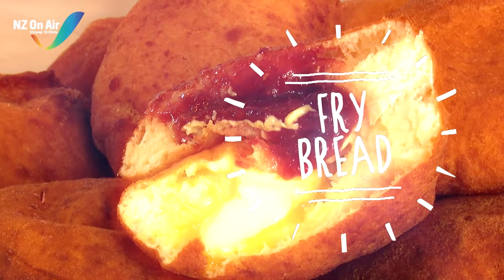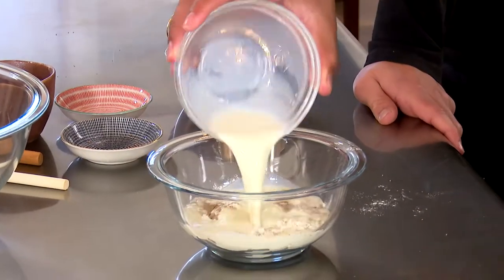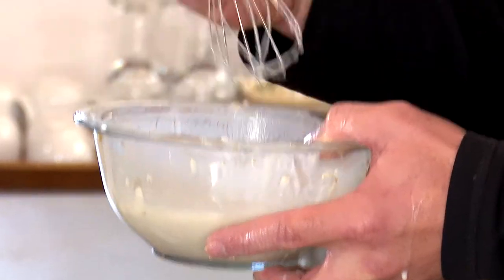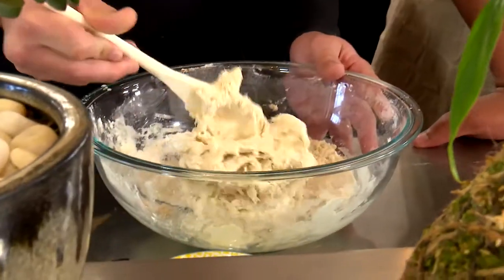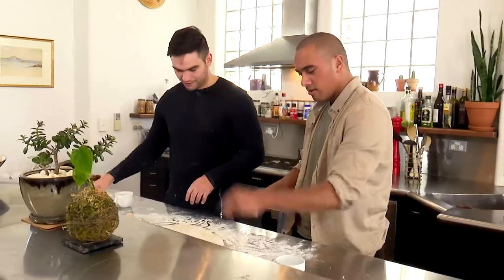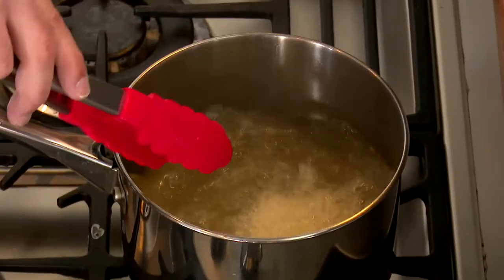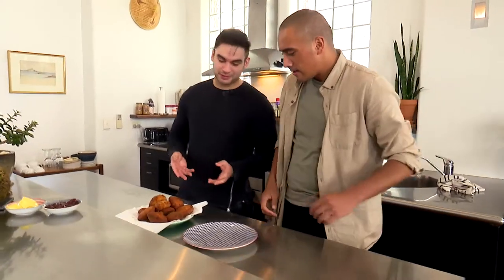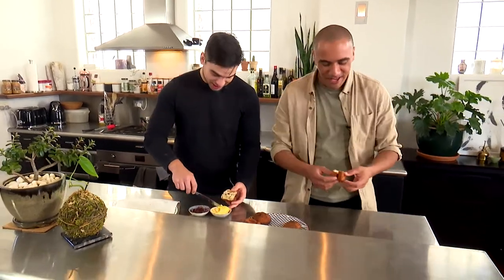Teone Kahu from Shortland Street cooks Fry Bread!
Saale is joined by Teone Kahu from Shortland Street to whip up some delicious fry bread in the kitchen. Please - feel free to try this at home, you won't regret it! Just be careful with the hot oil.

TEONE KAHU'S FRY BREAD RECIPE

Ingredients:

►½ Tbsp Dried Active Yeast
►½ Tbsp Sugar
►½ Tbsp Plain Flour

Method:

1. Combine the water, milk, yeast, sugar and ½ Tbsp of plain flour in a bowl and set aside in a warm part of the kitchen for 10 minutes. The mixture will bubbling and become sponge like. This is the yeast activating.

2. In a large bowl, combine the 2 cups of plain flour, salt and canola
oil. Slowly add the yeast sponge to the dry mix. Fold together gently being careful not to overmix. There will be lumps, this is okay.

3. Cover the dough with plastic wrap and leave to proof in a warm part of the kitchen for approx 30-40 minutes. It should double in size.

4. Remove dough from the bowl onto a lightly floured bench. Roll to a 2cm thickness and cut into 6x6cm squares. Cover the dough with plastic wrap and leave to proof on the bench for 15 minutes.

5. Heat a medium size pot of oil to 165ºC.

6. Gently place dough in the hot oil and cook until golden brown.

7. Once cooked, remove from oil and drain on a paper towel. Allow to rest for 5 minutes before serving.

Keen & Able is made with the support of NZ On Air.